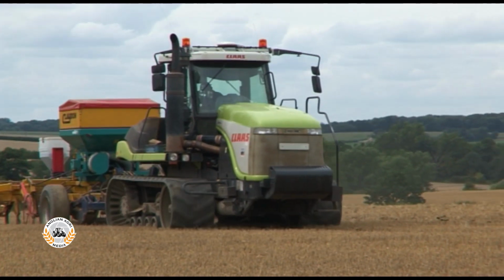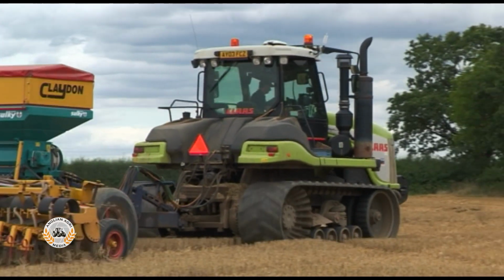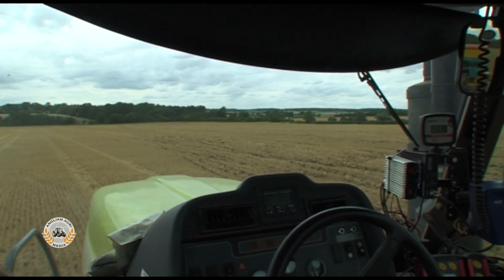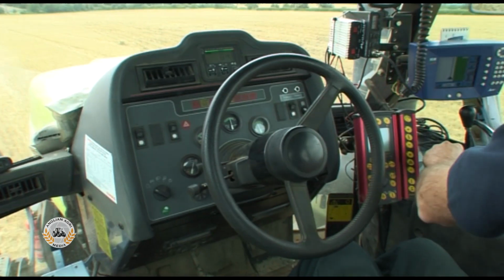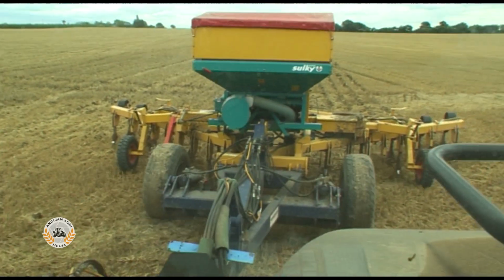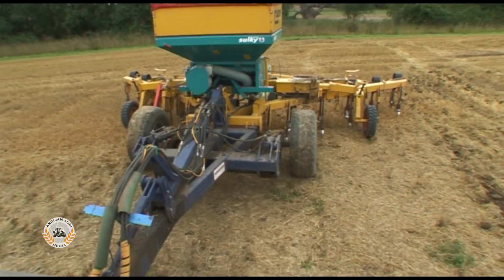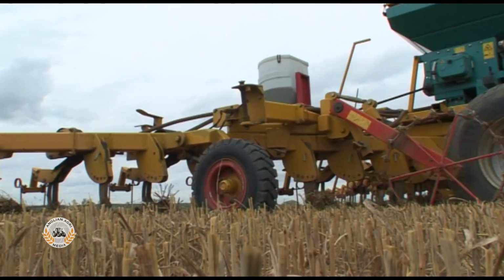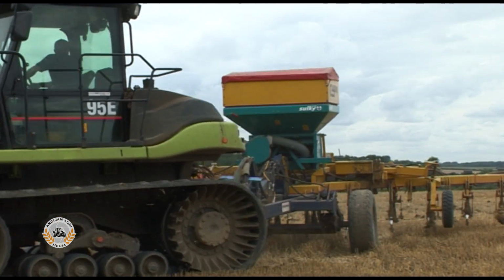Claas Challenger 95E | Claydon V-Drill direct drill | Modern Classic | Rubber Track Revolution DVD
The CLAAS Challenger 95E was the most powerful of the Caterpillar-made range and is arguably now a modern classic. This one was drilling oilseed rape in 2010 with a Claydon V-Drill. The crawler doesn't have a linkage so the drill is carried on a Tim Howard Engineering tool carrier.

A clip from the Rubber Track Revolution DVD. This programme charts the development of rubber-tracked crawlers including models from Case IH, Cat, Challenger, Claas, John Deere and Morooka. They were filmed on British farms in 2010-11 subsoiling, ploughing, cultivating, discing, pressing and drilling.